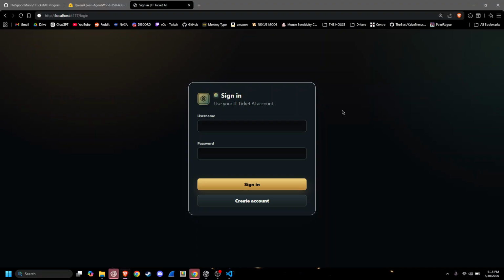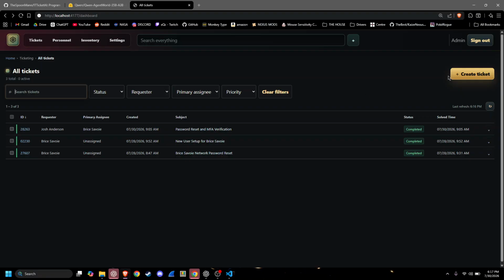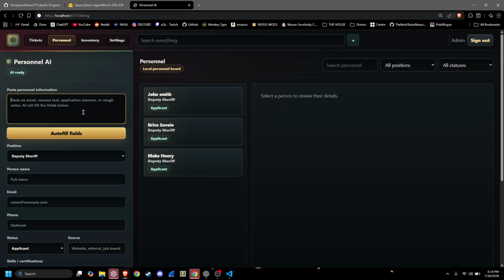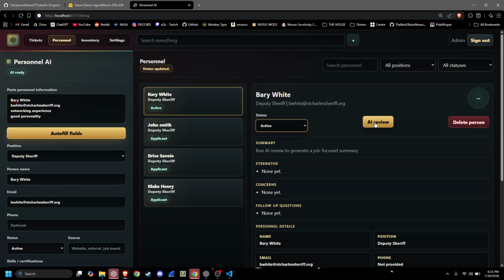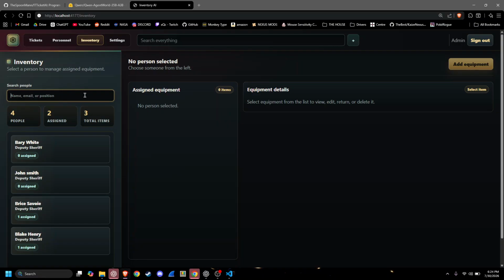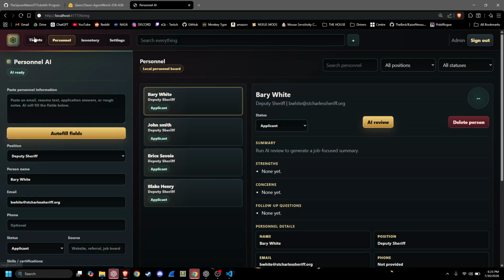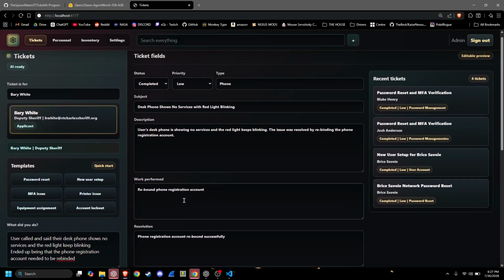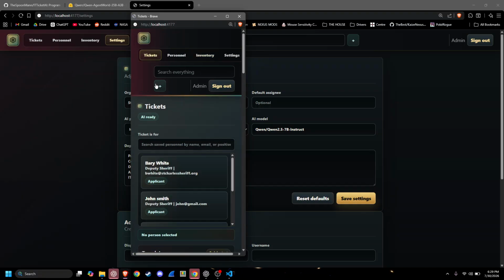Special Topics Presentation